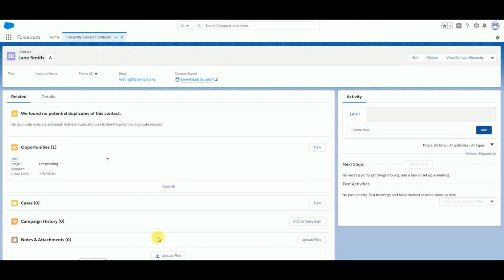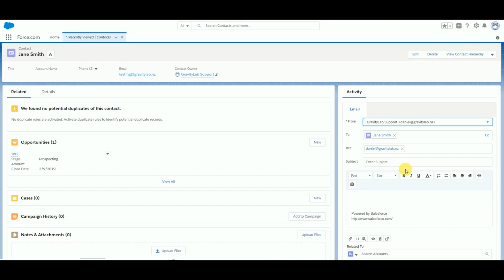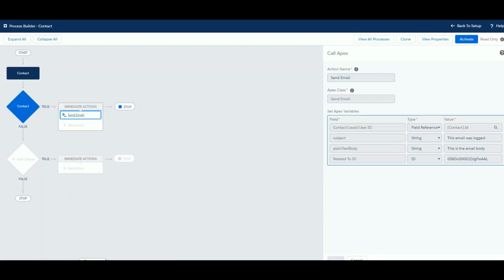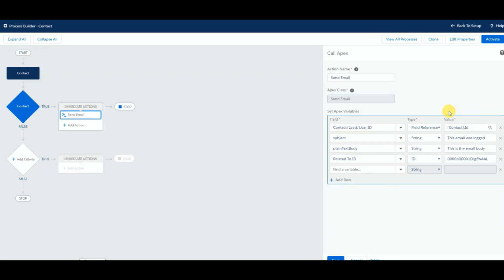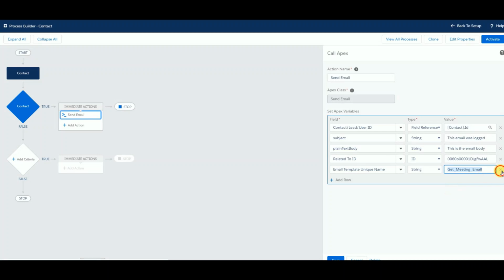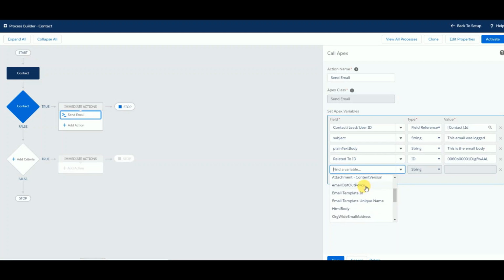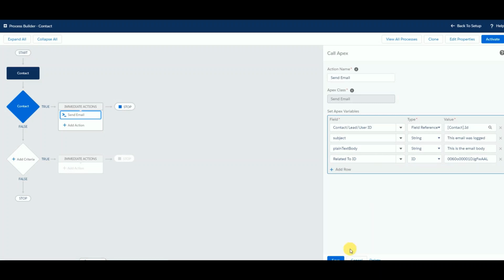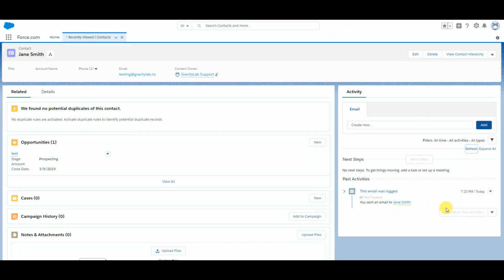Send Email Demo